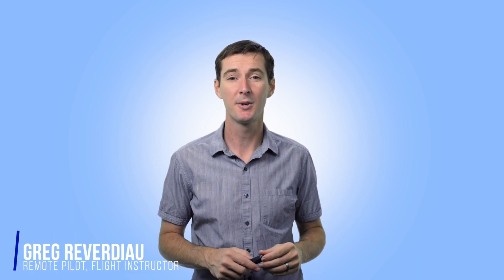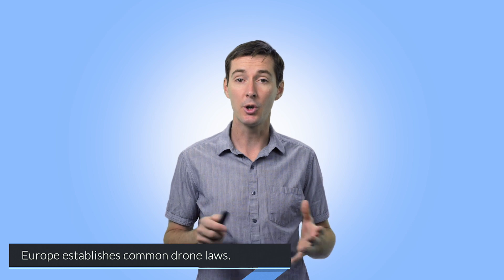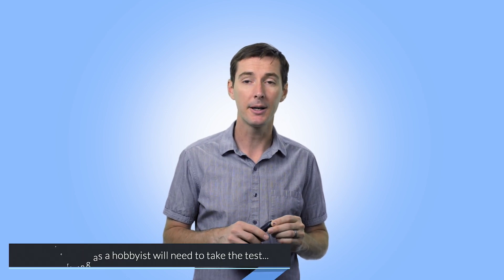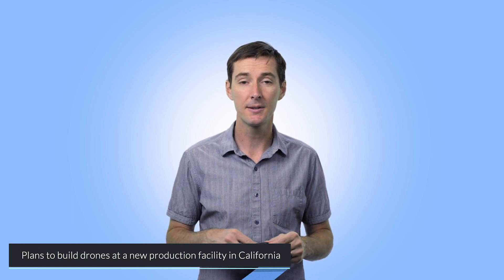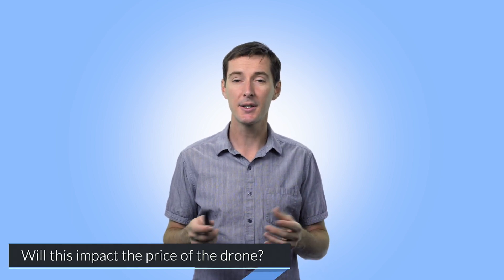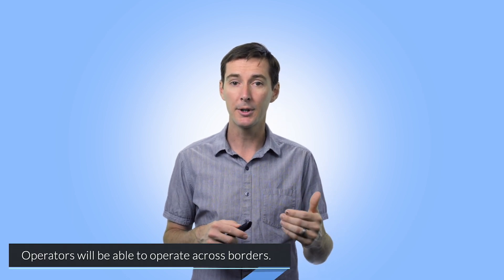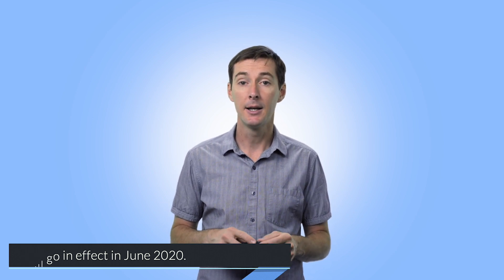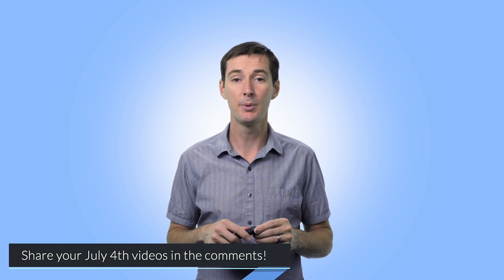Drone News: Drone Strike Test, FAA Hobbyist Exam, DJI manufacturing move, European drone laws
In this week's drone news update, Greg discusses a drone strike test on airplanes, an update on the FAA hobbyist exam & the FAA drone webinar series. He also discusses the decision by DJI to start manufacturing drones in California. The last topic covers how Europe will establish common drone laws across all countries.

Script/Sources:
Drone strike test
Either computer simulations and assumptions that may or may not be reasonable, or based on old wing designs. The Fraunhofer Institute for High Speed Dynamics is trying to establish a scientific approach by developing a test bench. They use compress air to accelerate batteries and motors into aluminum sheets at speeds ranging from 257 mph to 570 mph.Tests are designed to come up with models that can help predict the impact of a drone on aircraft components. Aircraft are limited to 200-250 kts (230-287 mph) below 10,000 ft MSL

Update on the FAA hobbyist test & FAA webinars series
Clarification has been made by the FAA that everyone flying as a hobbyist will need to take the FAA Hobbyist Exam, including current Part 107 Remote Pilots. If you haven’t attended one yet, be sure to do so. Presented by the FAA “Drone Guy” Kevin Morris. Next webinar: What is LAANC? on July 18th at 4pm ET.

DJI to manufacture drones in California
DJI has confirmed plans to build drones at a new production facility in California. The news came as DJI launched the Government Edition, as mentioned in the news update episode last week. It’s expected the DJI Mavic 2 Enterprise will be built at the California facility.

Europe to establish common drone laws across all countries
On June 11th, the European Union Aviation Safety Agency (EASA), the equivalent of the FAA, published common European rules on drones. Common rules will help drone operators to have a clear understanding of what is allowed or not. Drone operators will also be able to operate across borders, once they receive authorization from their country. Drones will have to be individually identifiable, allowing authorities to trace a particular aircraft is necessary.
Will go in effect in June 2020.